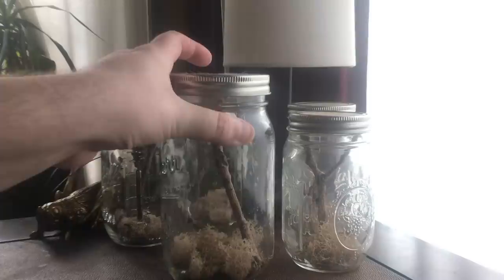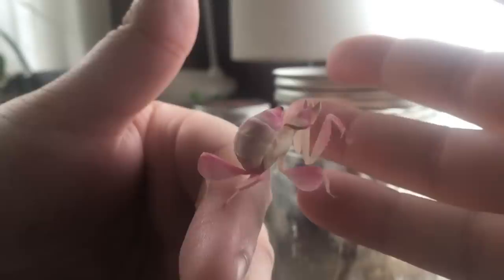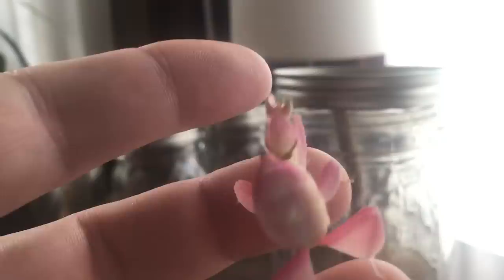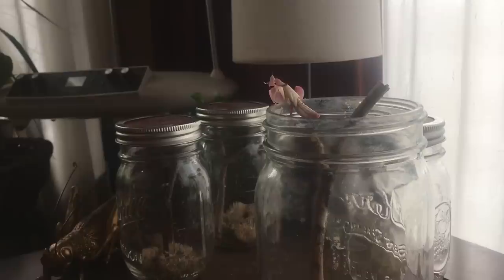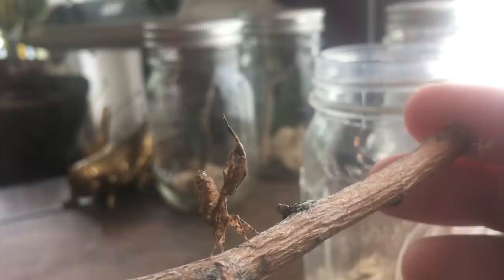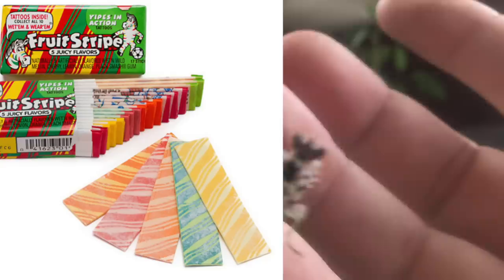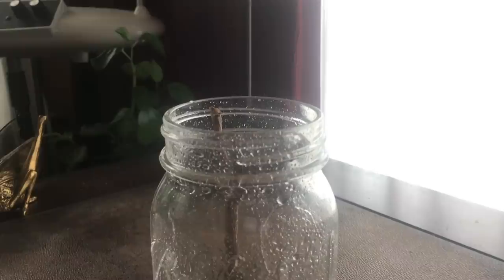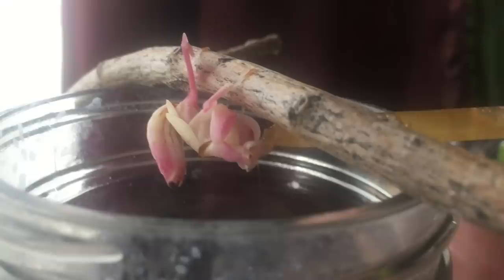Pet Praying Mantis!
I give you a little background on what got me into the hobby, how I care for my pet orchid mantis, and what I suggest for other pet praying mantis keepers.